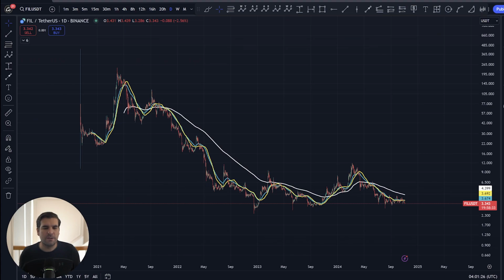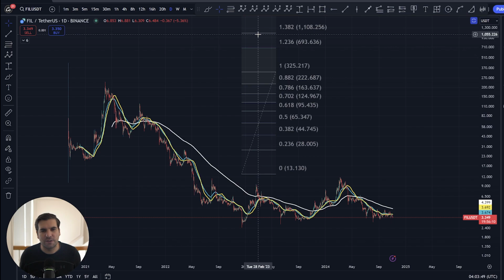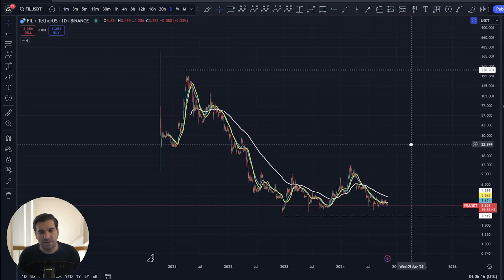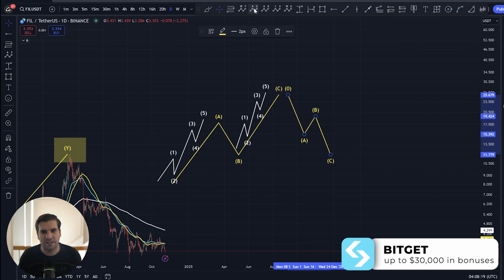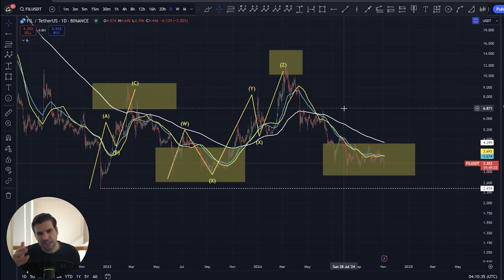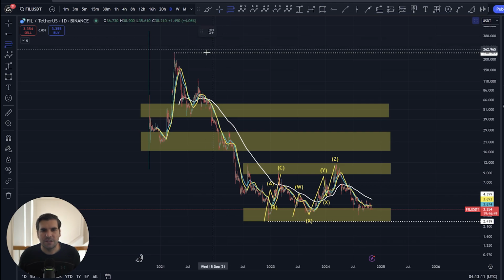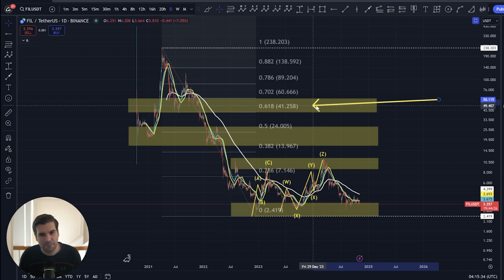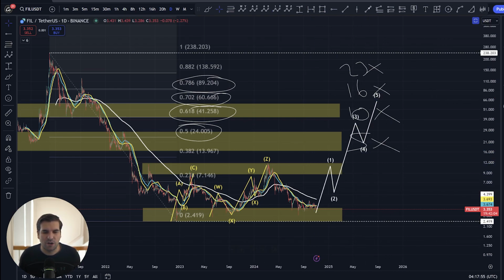Altcoin Video update